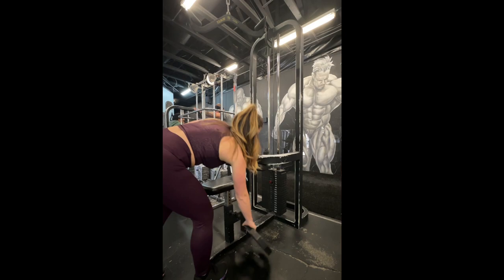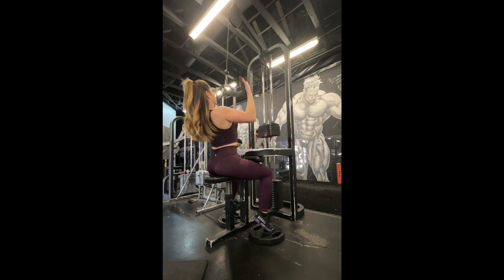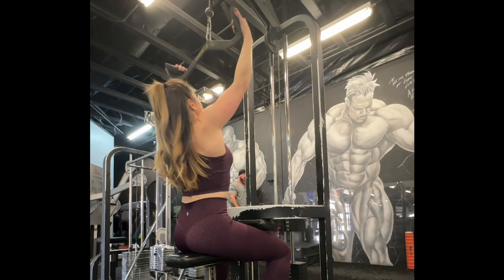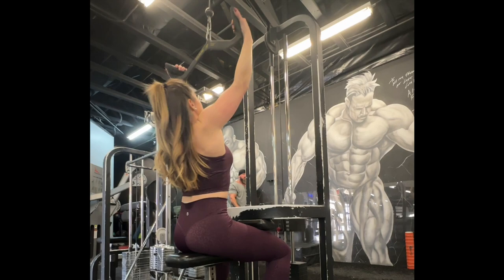Short Girl Gym Hack: Lat Pulldown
If you find that your feet don’t comfortably reach the floor on lat pulldowns, place weight plates beneath your feet so your feet rest flat or are at least less pointed. (I probably could have used another plate here!) Perform the lat pulldown as normal by Grabbing the bar and pulling it towards your chest. Hold and squeeze for 2 seconds before slowly releasing until you feel a good stretch in the lats. Repeat for your total number of reps.

Gym: The LiftFactory in Las Vegas

This exercise tutorial was made for The Funsized Fitness App - a workout subscription for women under 5'3"

🎙️Podcast: The Funsized Podcast